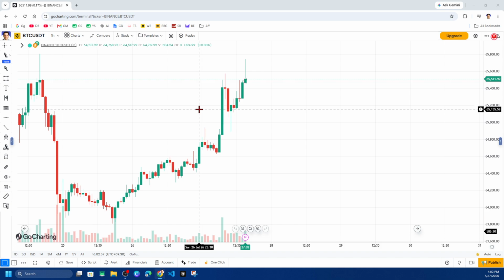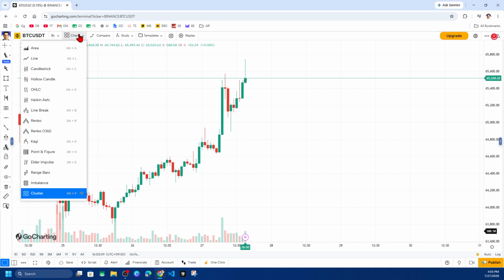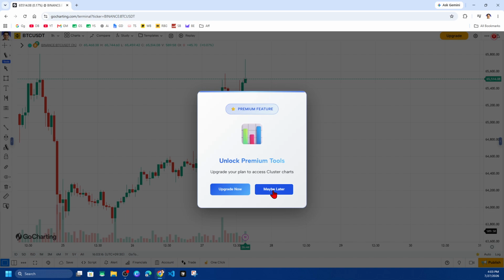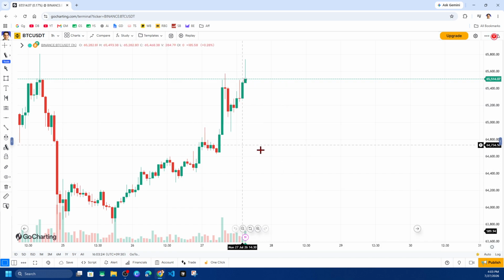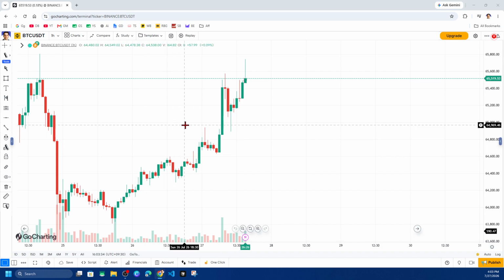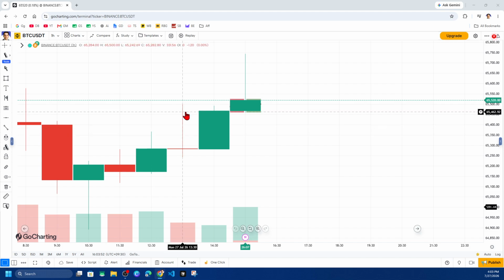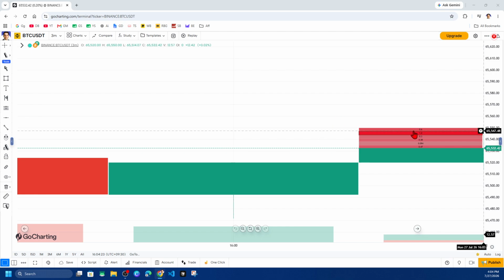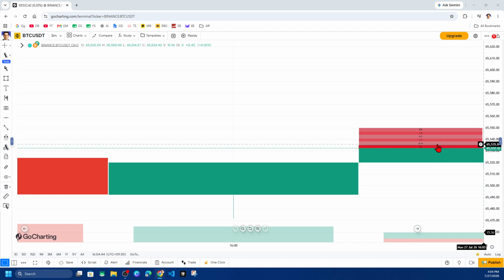How to Set Up Footprint Charts in GoCharting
In this tutorial, we'll show you how to set up Footprint charts in GoCharting, a leading charting and analysis software. We will guide you step-by-step through the process, from logging into your account to analyzing market trends with Footprint charts. Whether you're a seasoned trader or new to the world of technical analysis, this video will equip you with the knowledge to utilise Footprint charts effectively. Enhance your trading strategy and gain a deeper understanding of market dynamics with GoCharting.